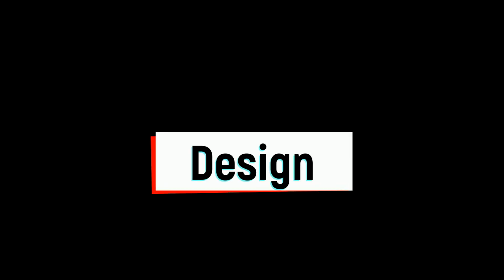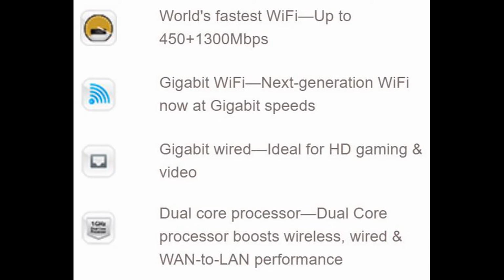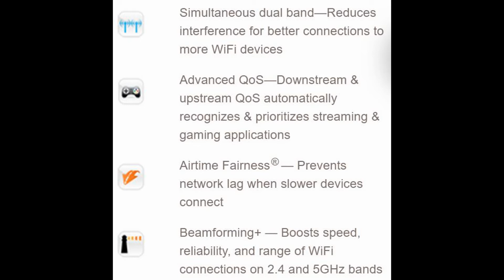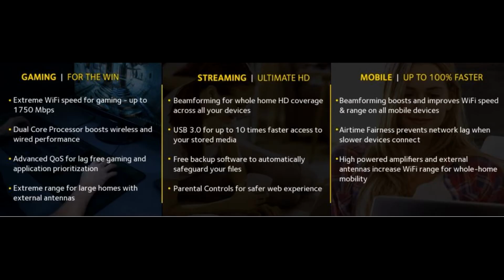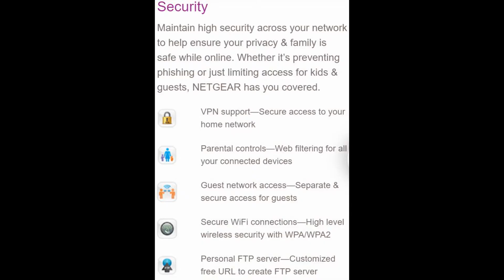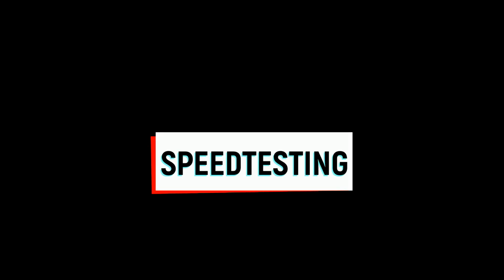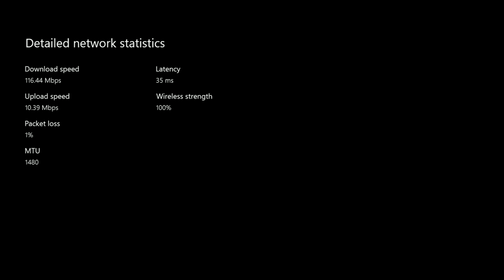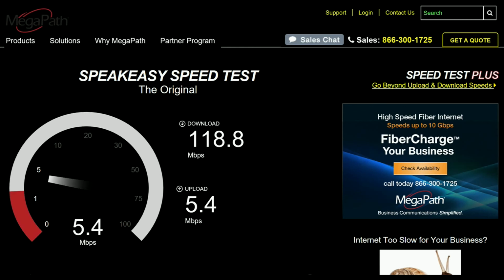Netgear Nighthawk Router Review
Where to buy this awesome router

Today we have the Netgear Nighthawk AC1750 R6700 Router for review. This router is currently $67 on Amazon and is well worth the price when compared to lower priced routers.

Best gaming and video streaming router tested to date. Enjoy!